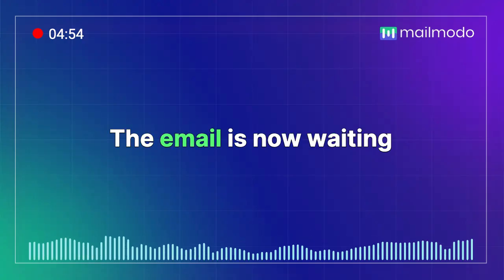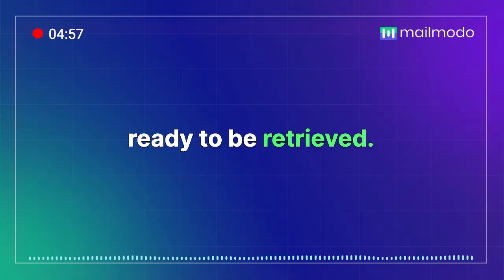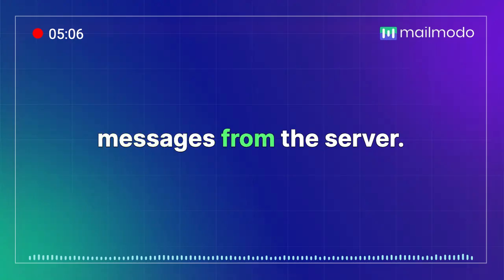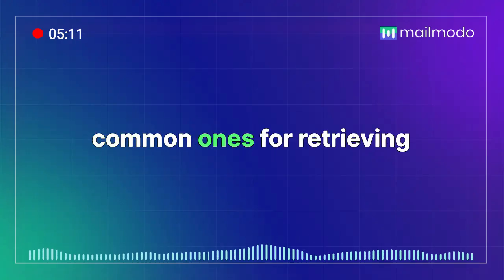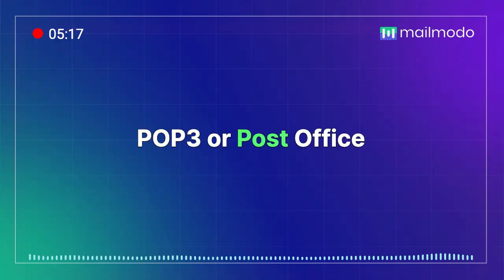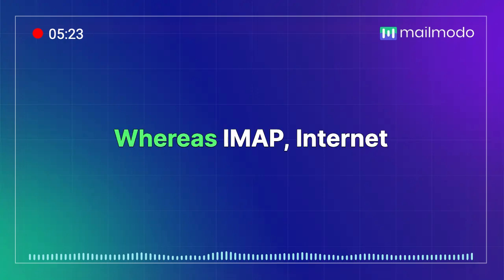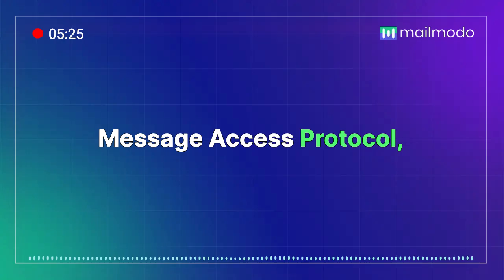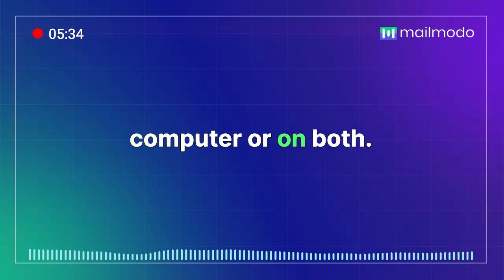2.2 Email server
What is an email server? How does it work?
We are learning about servers in this course. Since emailing seems quick and straightforward, a complex infrastructure behind the scenes makes this possible.
This complex infrastructure consists of email servers, acting like a digital post office that sends, receives, and stores emails. When you send an email, it goes through a series of servers to reach its final destination. By understanding the role of email servers, you'll gain a deeper appreciation for the technology that supports your inbox.

🧑‍🎓 What you will learn in this
●What are email servers?
●How they work, and how to set up an email server.

shopify email marketing,shopify email automation,

email strategy,
email tips,
email marketing tips,
marketing strategy,
b2b marketing,
b2bsales,
b2bmarketingtips,
emailedge,
emailsummit,
Mailchimp,
klaviyo,
brevo,
mailmodo